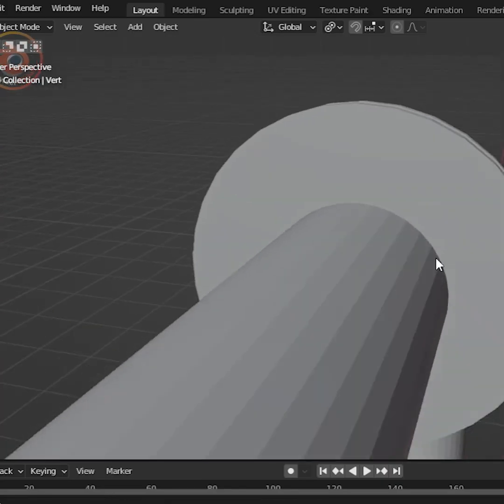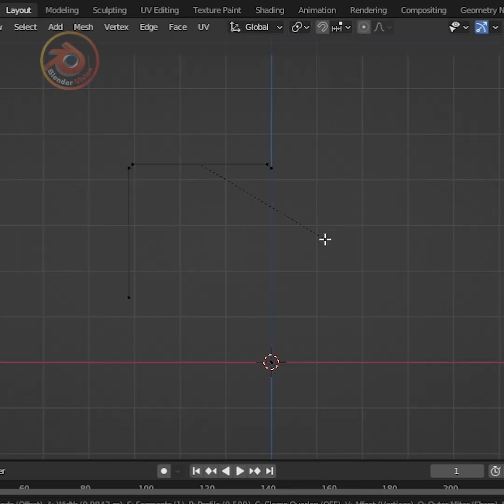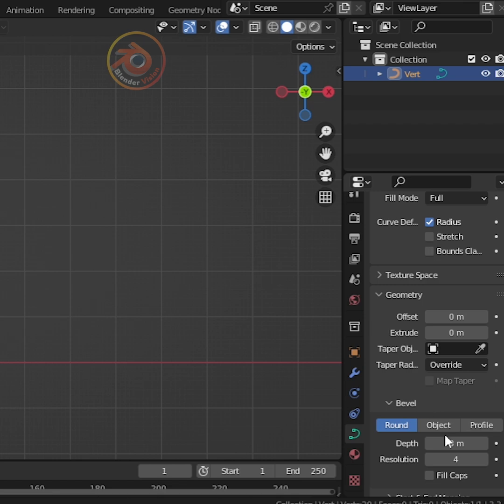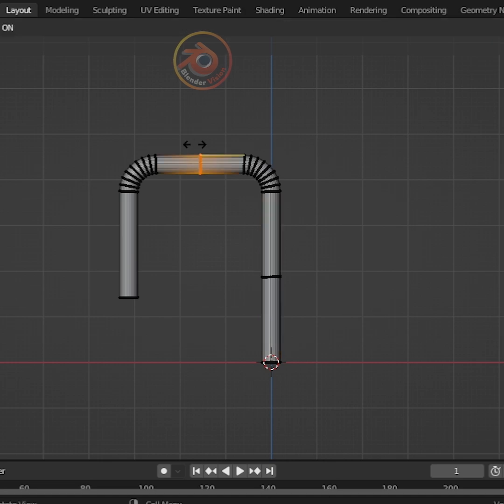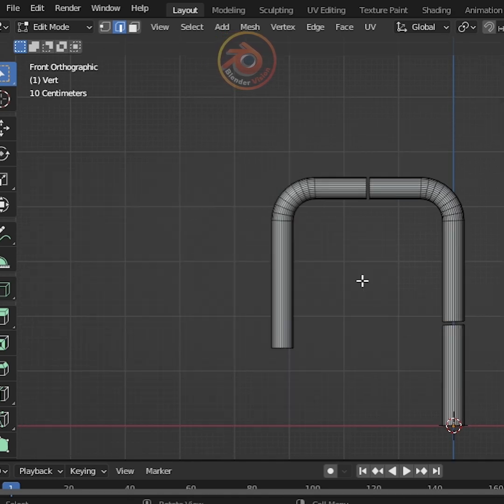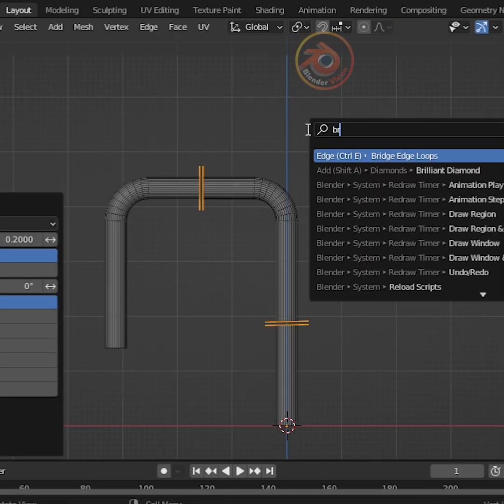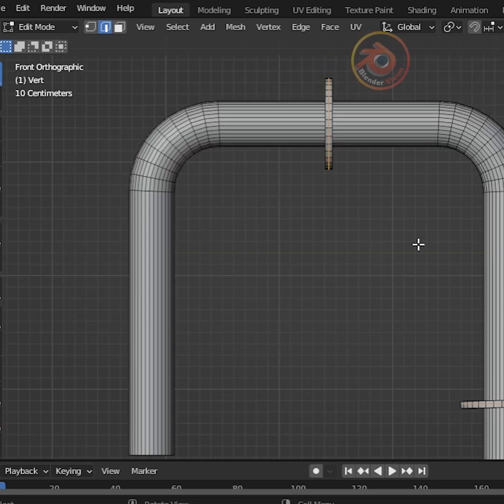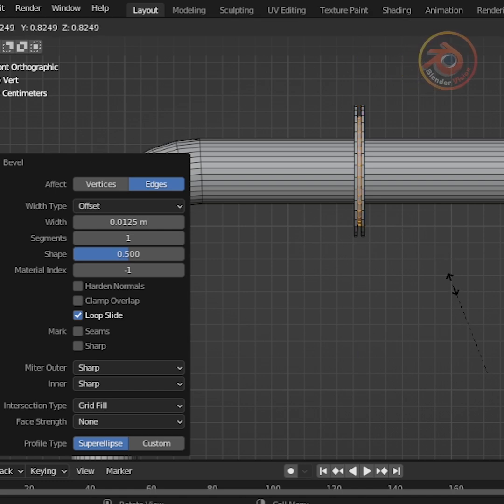How to Create a Pipe Joint in Blender | Easy Tutorial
We will move forward step by step in blender software. Please comment with any comments. I hope it will give you a clear idea about the topic.
viewpoint247 blender after effect premiere pro 3d # Tutorial Blender tutorial beginner to advance.